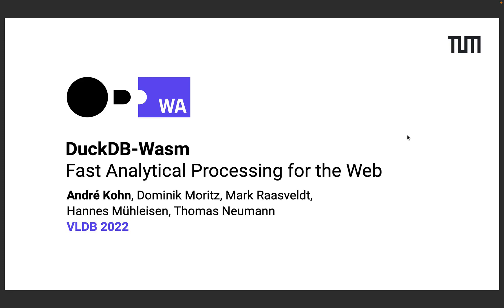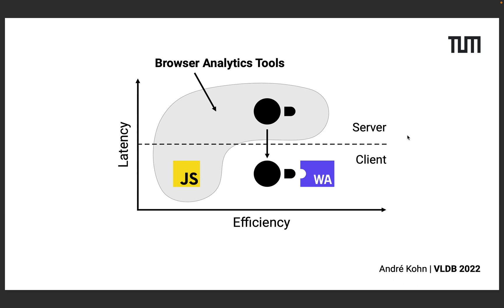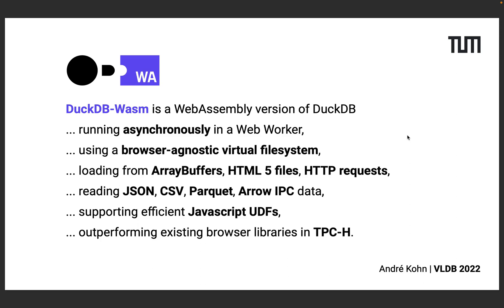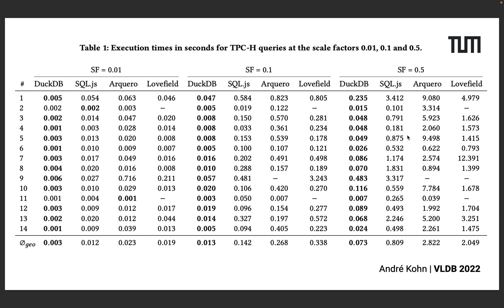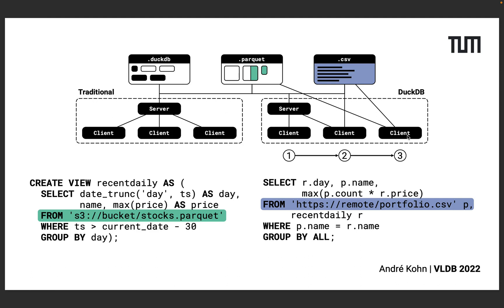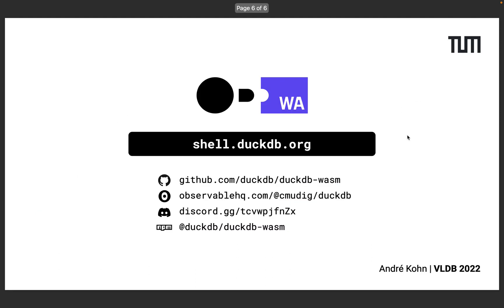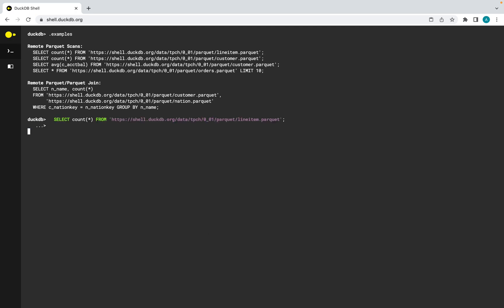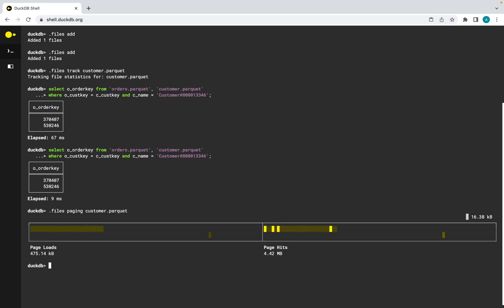DuckDB-Wasm: Fast Analytical Processing for the Web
We introduce DuckDB-Wasm, a WebAssembly version of the database system DuckDB, to provide fast analytical processing for the Web. DuckDB-Wasm evaluates SQL queries asynchronously in web workers, supports efficient user-defined functions written in JavaScript, and features a browser-agnostic filesystem that reads local and remote data in pages. DuckDB-Wasm outperforms previous data processing libraries for the Web in the TPC-H benchmark at multiple scale factors. We demonstrate the capabilities of an analytical database in the browser using an interactive SQL shell.